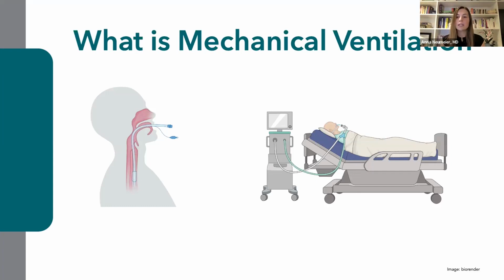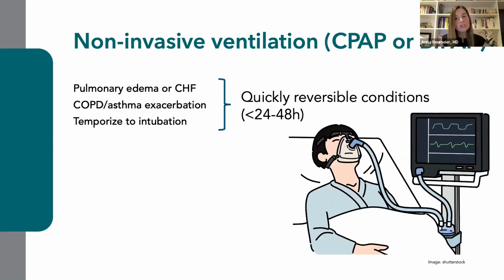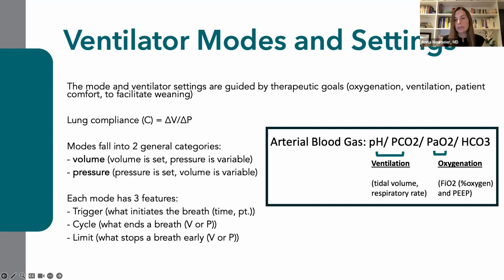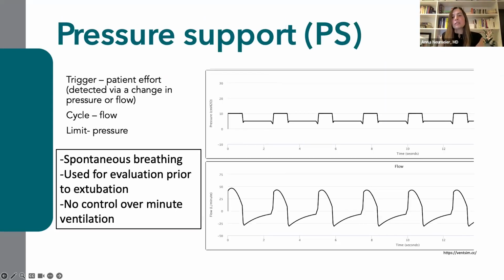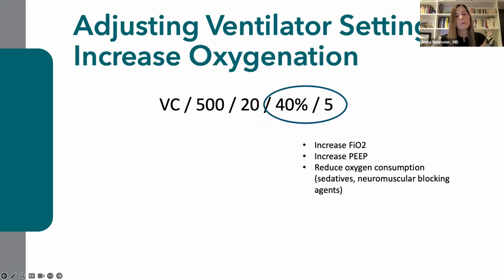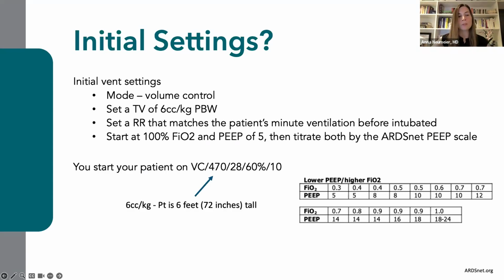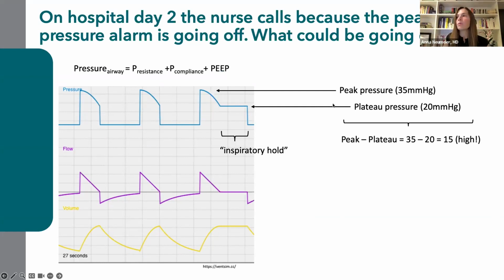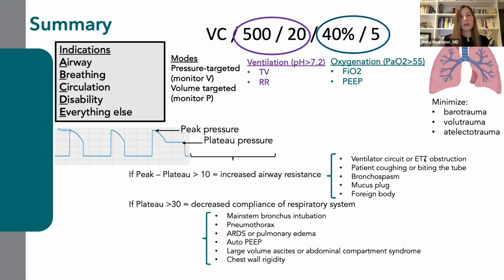JIT Learning Series | Introduction to Mechanical Ventilation Management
Dr. Anna Neumeier, Assistant Professor at CU Anschutz School of Medicine and Associate Director of the MICU at Denver Health, presents on mechanical ventilation management. Goals of mechanical ventilation are reviewed, along with ventilator modes and settings and extubation criteria.

To view the associated one-pager to the Introduction to Mechanical Ventilation recording,